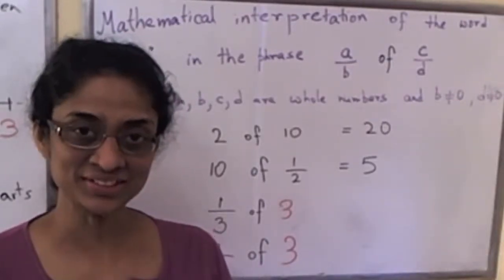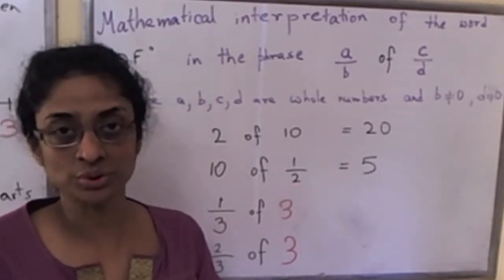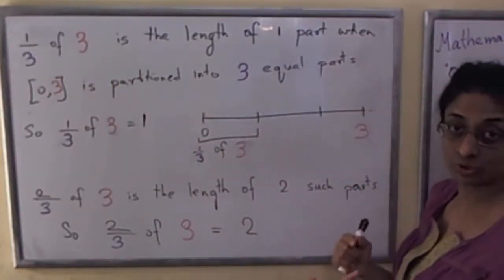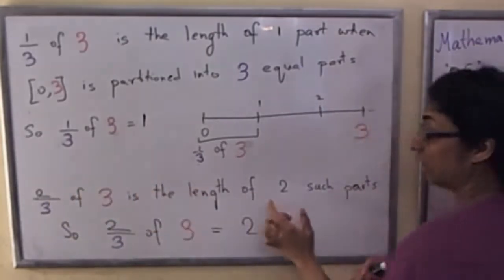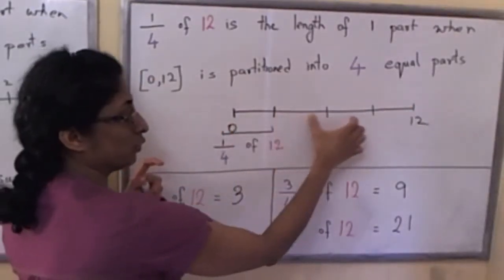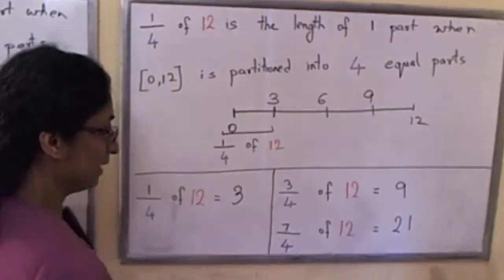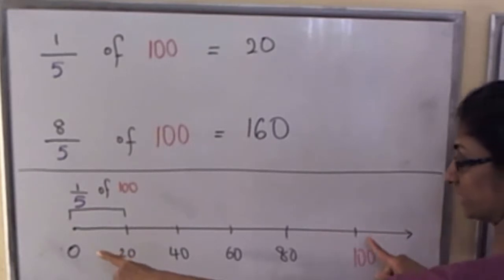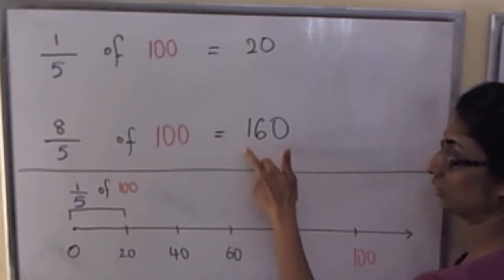a/b of a whole number n (Part-1)